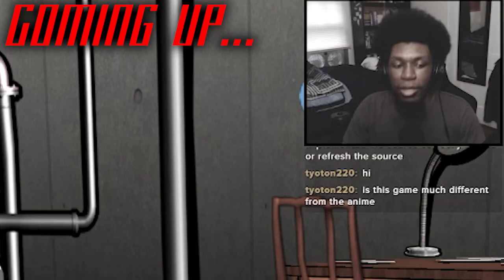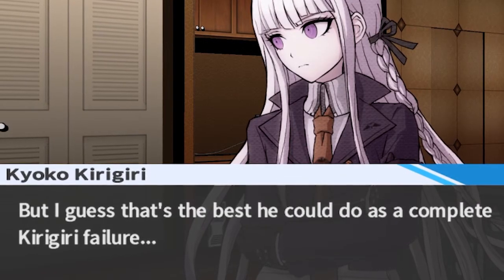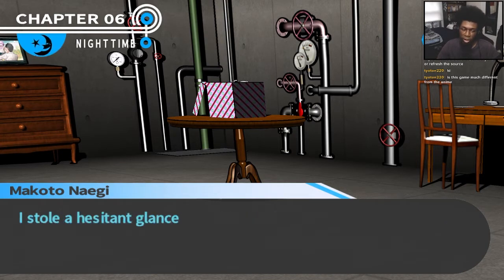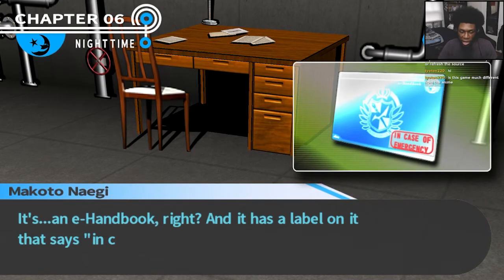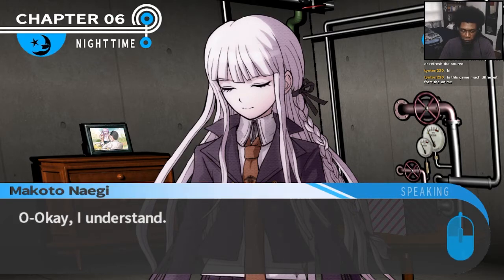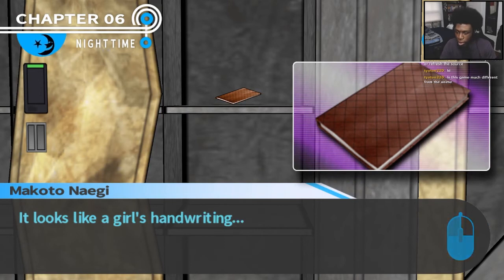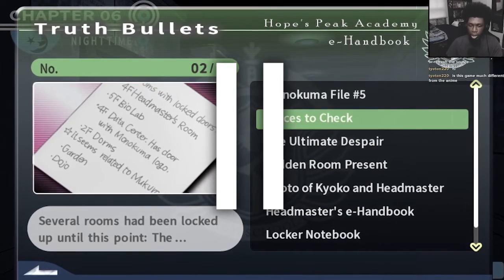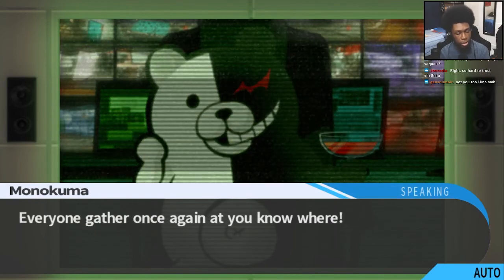Final Investigation! Danganronpa: Trigger Happy Havoc Part 35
Danganronpa: Trigger Happy Havoc Chapter 6! As always, enjoy! :D

Check out the live streams on Saturdays at 5:30/6:00 PM EST | 2:30/3:00 PM PST

🔴 YT: Tuesday & Thursday 7 PM EST

Game Version: PC (steam)

Game Synopsis:
Hope's Peak Academy is home to Japan's best and brightest high school students—the beacons of hope for the future. But that hope suddenly dies when Makoto Naegi and his classmates find themselves imprisoned in the school, cut off from the outside world, and subject to the whims of a strange, murderous little bear named Monokuma. He pits the students against each other, promising freedom to anyone who can murder a fellow classmate and get away with it.
It's up to you to find out who Monokuma really is, and why you've been taken from the world you once knew. But be careful what you wish for—sometimes there’s nothing more deadly than the truth...

(Source: Steam)

Characters:
Monokuma | モノクマ : Brian Beacock (EN), Nobuyo Ōyama (JA)
Makoto Naegi | 苗木 誠 : Bryce Papenbrook (EN), Megumi Ogata (JA)
Aoi Asahina | 朝日奈 葵 : Cassandra Lee Morris (EN), Chiwa Saitō (JA)
Byakuya Togami | 十神 白夜 : Jason Wishnov (EN), Akira Ishida (JA)
Celestia Ludenberg | セレスティア | ルーデンベルク : Marieve Herington (EN), Hekiru Shiina (JA)
Chihiro Fujisaki | 不二咲 千尋 : Dorothy Elias-Fahn (EN), Kōki Miyata (JA)
Toko Fukawa | 腐川 冬子 : Erin Fitzgerald, Amanda Céline Miller (EN), Miyuki Sawashiro (JA)
Hifumi Yamada | 山田 一二三 : Lucien Dodge (EN), Kappei Yamaguchi (JA)
Junko Enoshima | 江ノ島 盾子 : Amanda Céline Miller, Erin Fitzgerald (EN), Megumi Toyoguchi (JA)
Kiyotaka Ishimaru | 石丸 清多夏 : Sean Chiplock (EN), Kōsuke Toriumi (JA)
Kyoko Kirigiri | 霧切 響子 : Erika Harlacher (EN), Yōko Hikasa (JA)
Leon Kuwata | 桑田 怜恩 : Grant George (EN), Takahiro Sakurai (JA)
Mondo Owada | 大和田 紋土 : Keith Silverstein (EN), Kazuya Nakai (JA)
Sakura Ogami | 大神 さくら : Jessica Gee-George (EN),  Kujira (JA)
Sayaka Maizono | 舞園 さやか : Dorothy Elias-Fahn (EN), Makiko Ōmoto (JA)
Yasuhiro Hagakure | 葉隠 康比呂 : Kaiji Tang (EN), Masaya Matsukaze (JA)

danganronpa chapter 6
danganronpa chapter 6 walkthrough
danganronpa chapter 6 reaction
danganronpa mukuro
danganronpa chapter 6 death